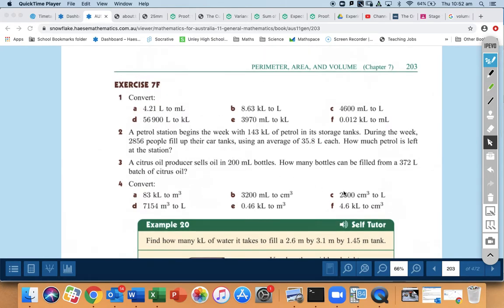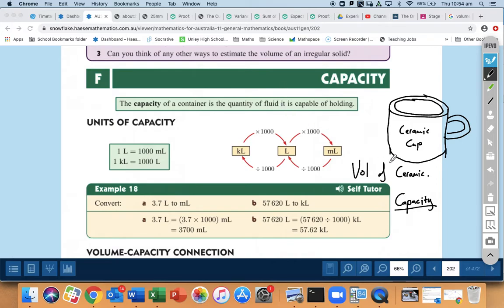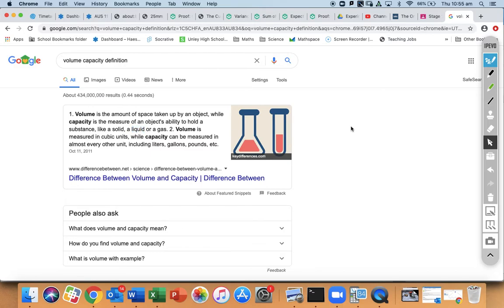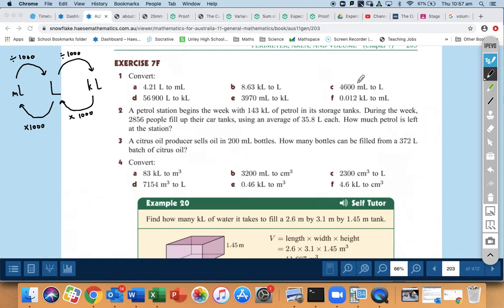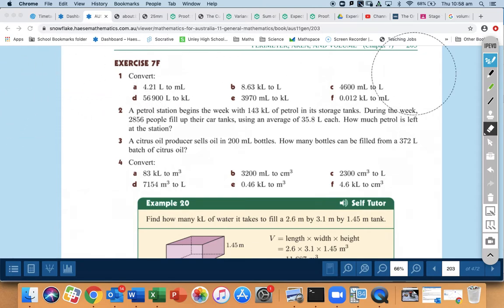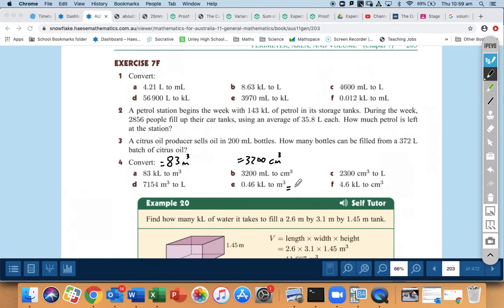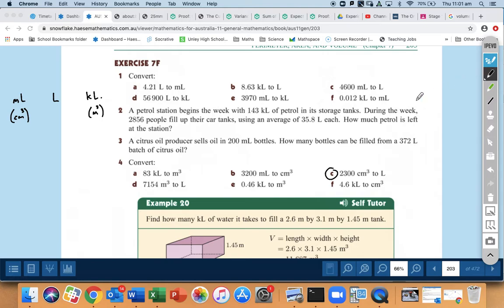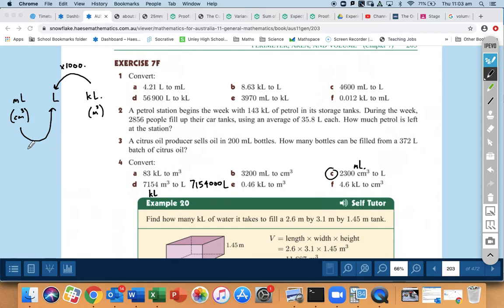Exercise 7F question 1 and 4